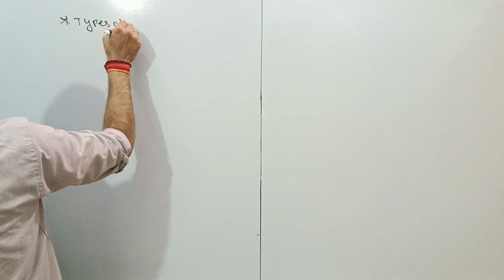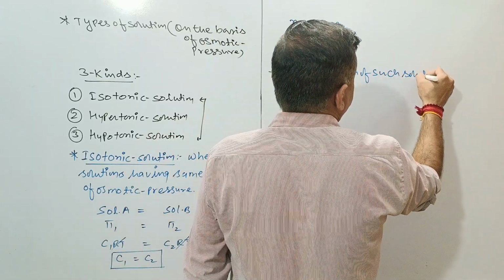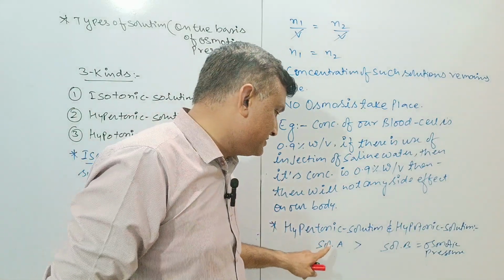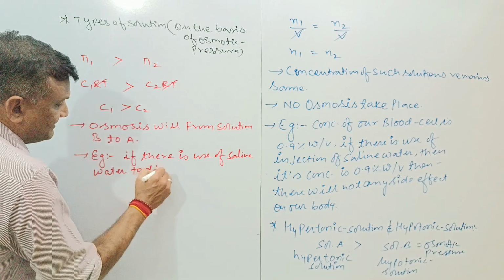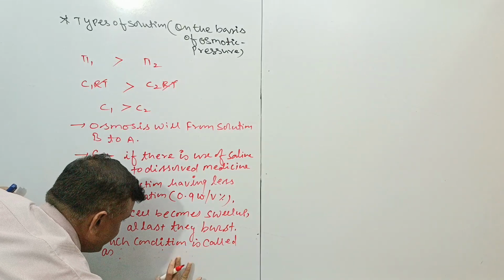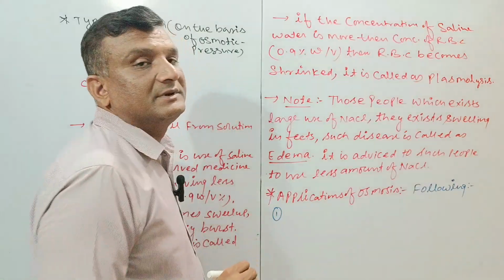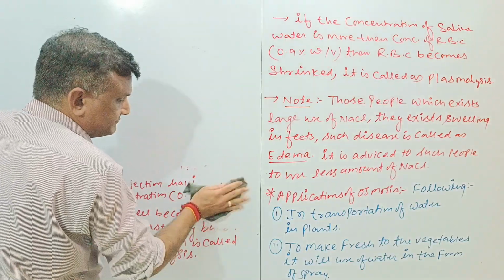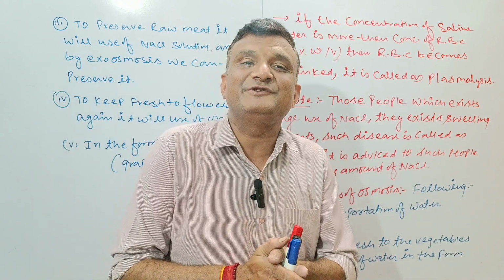Class : XII (Ch. Solution) Topic : (Iso, Hyper and Hypotonic solution and uses of Osmosis )Video:17